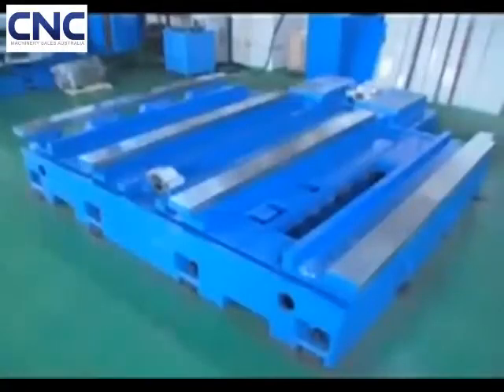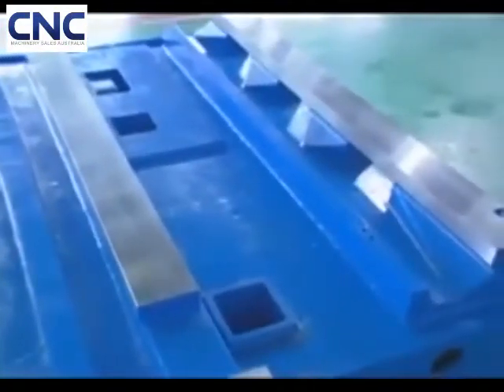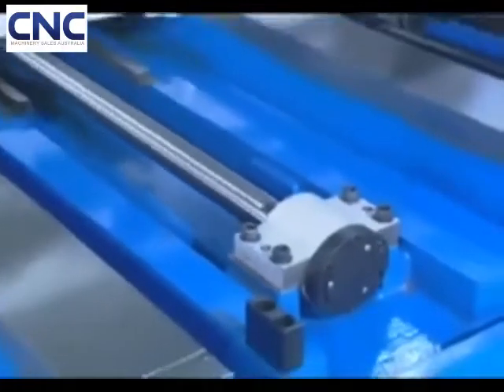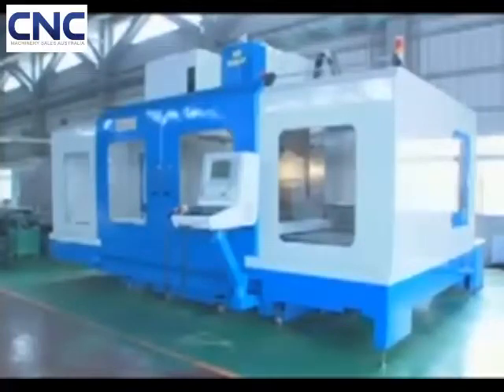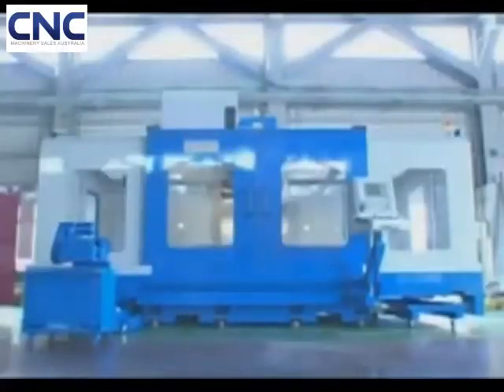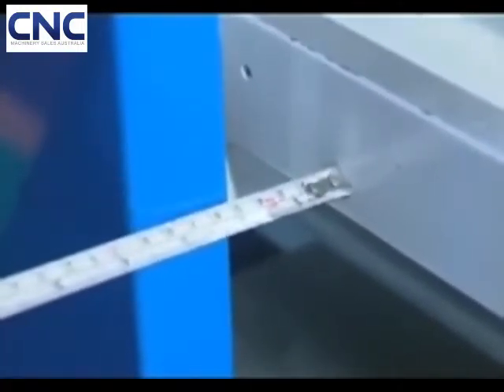EUMACH VMC Series Box Slide Vertical machining Centres